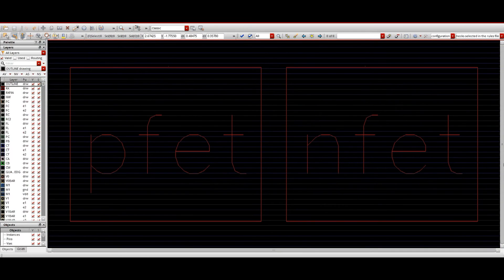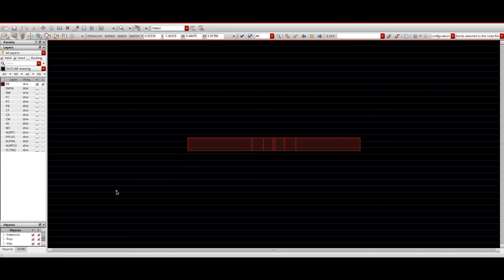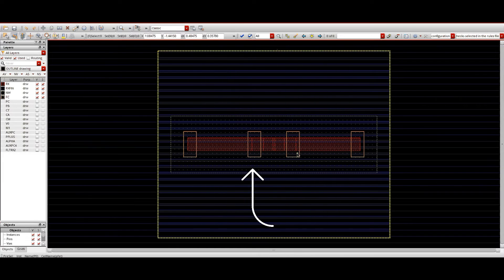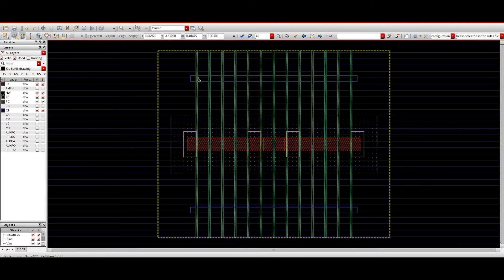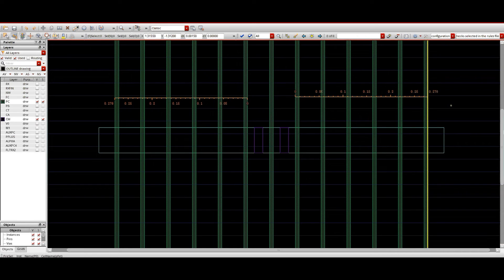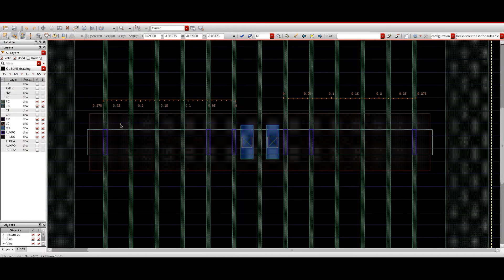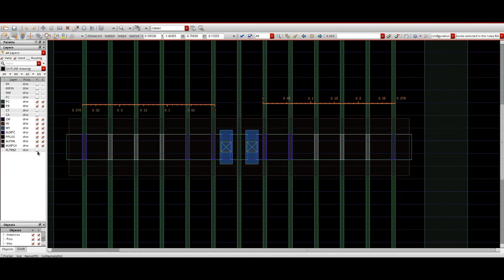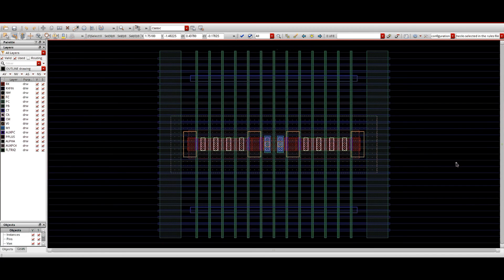7nm FINFET Layout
This video contain 7nm FINFET Layout in English, for basic Electronics & VLSI engineers, as per my knowledge i shared the details in English.